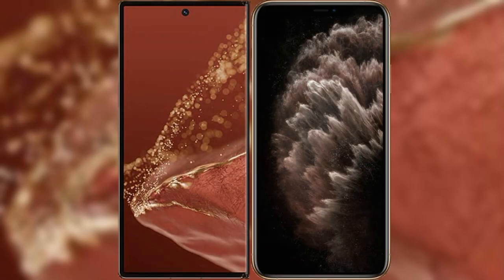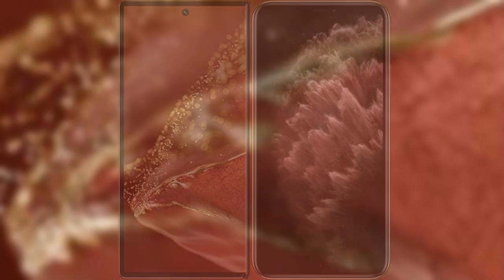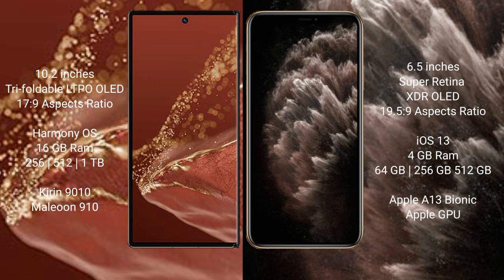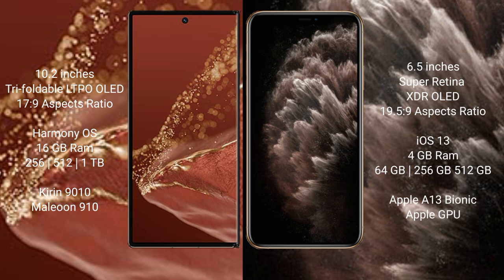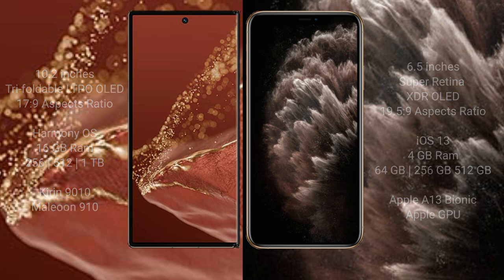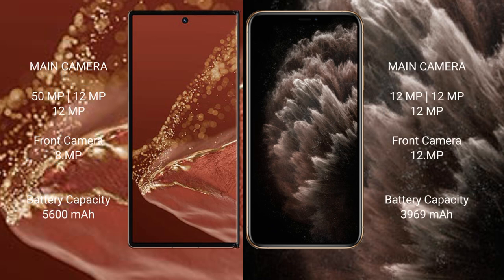Huawei Mate XT Ultimate vs iPhone 11 Pro Max Review